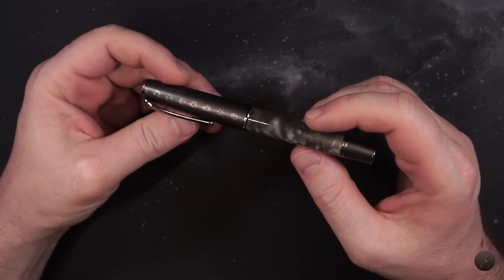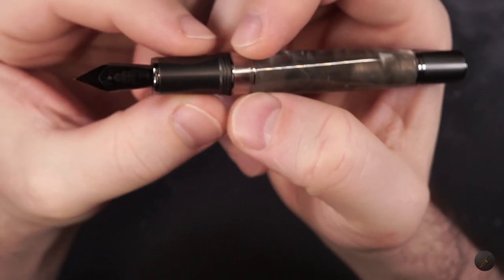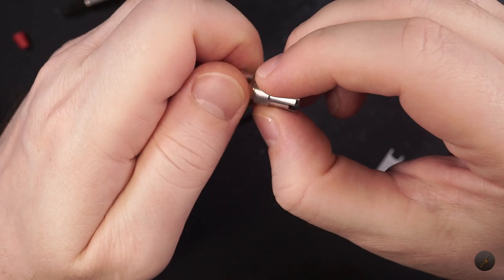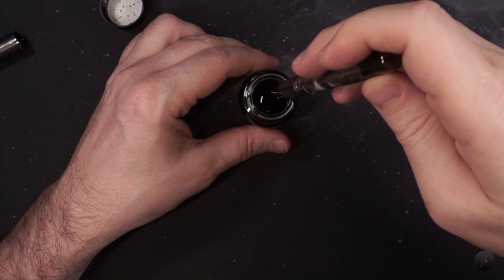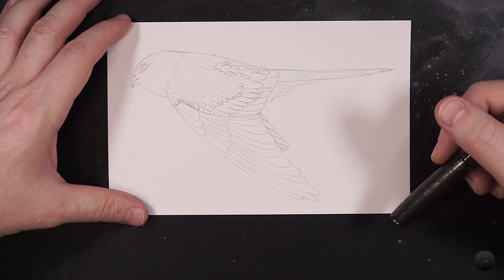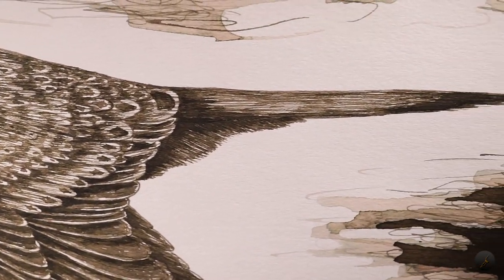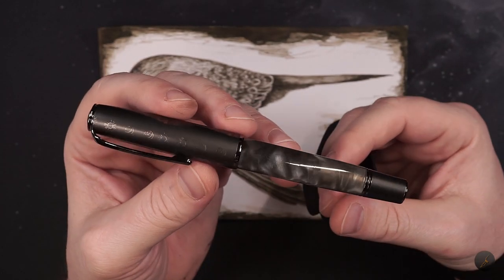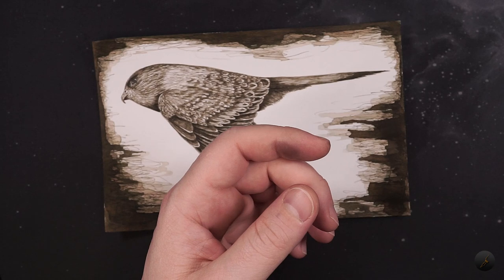HongDian N7 fountain pen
And here it is... the last Hong Dian from the piston filler saga... the N7 :) (well, until they release a new one :D ).
Pretty cool little thing - doing some improvements on it, especially one that people might be interested in - increasing the ink capacity.

Note: The bird is actually an "eurasia kestrel".

TIMELINE
00:00 - Start review
06:37 - Replacing nib unit
08:29 - Increasing ink capacity
13:49 - Filling the pen with ink
15:55 - Quick writing test
17:28 - Ink sketch intro
18:25 - Drawing session / time lapse
25:47 - Final thoughts on the pen

WEIGHT / DIMENSIONS
Cap on: 38.21 g / 135.1 mm
No cap: 23.71 g / 122.8 mm
Posted: 38.21 g / 158.0 mm
Cap: 14.50 g / 64.6 mm

Cap at its widest part: 15.0 mm

NOTE
I tend to confuse terms sometimes, so I apologize for that. I correct myself in the subtitles - so if by any chance something doesn't make sense, look at the subtitles - things might make more sense.